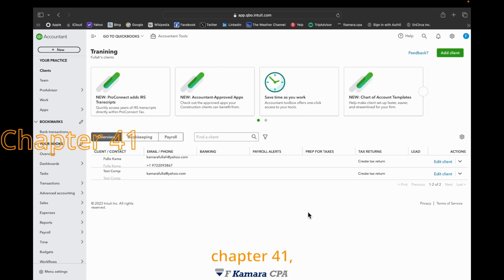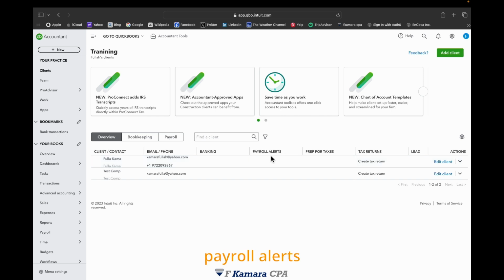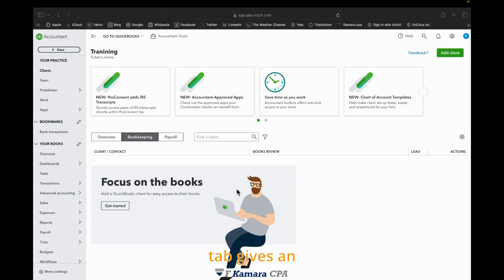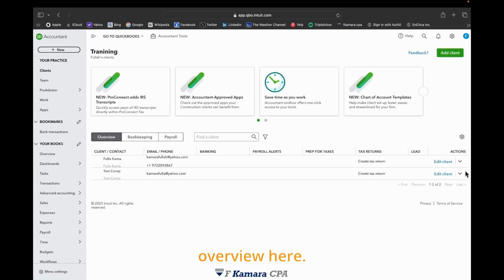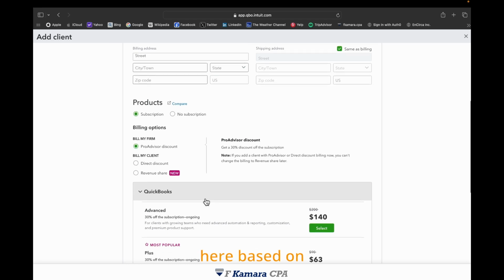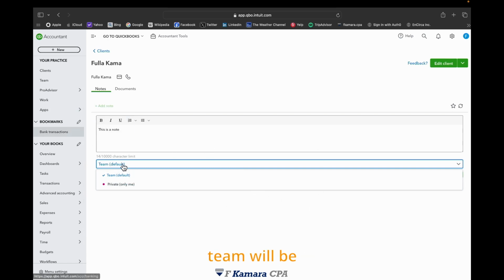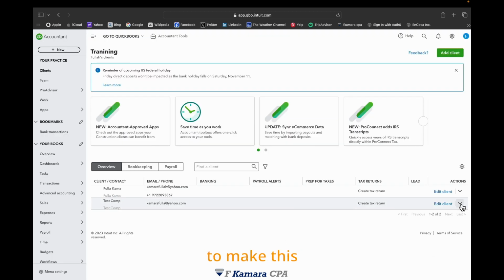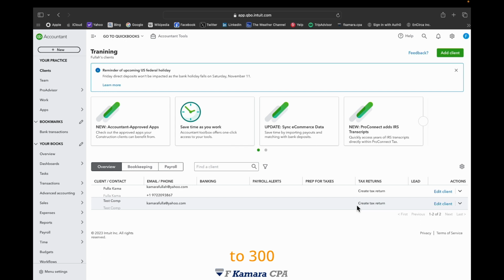Chapter 41: Managing the Clients Menu in QuickbooksOnline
In this exciting chapter of our comprehensive QuickBooks Online tutorial series, we delve into managing the clients menu. Discover how to effectively handle your clients and optimize your workflow using QuickBooks Online's powerful features.